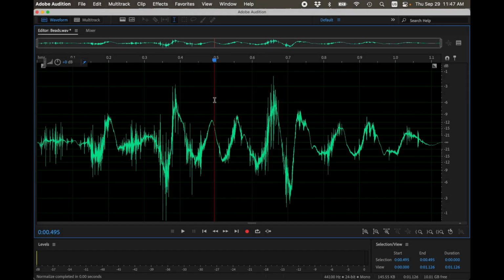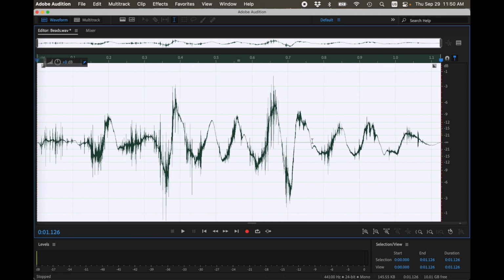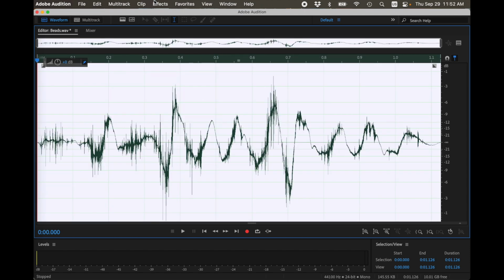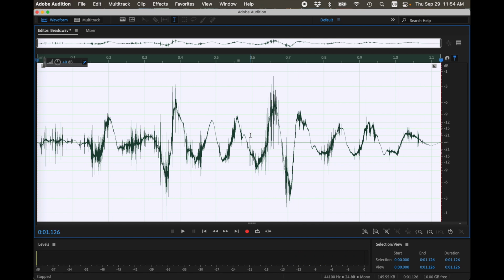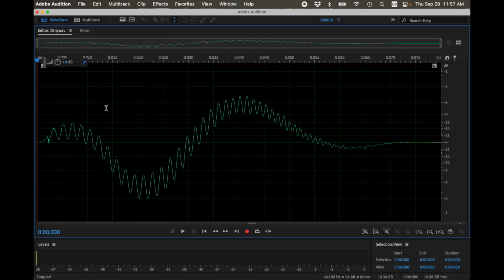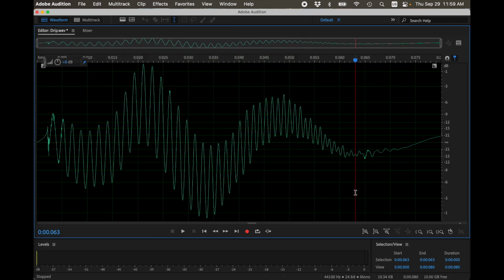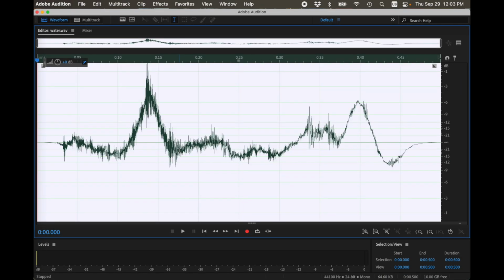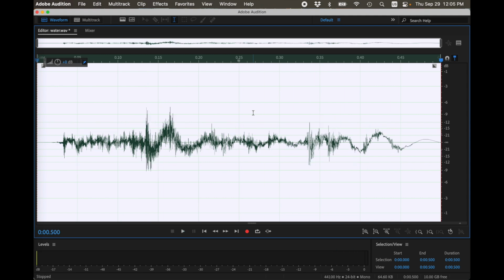Removing Subaudio from Audio Samples in a Waveform Editor (Adobe Audition) | Simon Hutchinson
Finding and removing subaudio from sample files with a waveform editor.

Subaudio are frequencies below the range of human hearing (below 20Hz). These frequencies can sneak into our recordings, and work against us in a number of ways. If we can address subaudio in our samples, we can do ourselves a favor in the later stages of our mixing process.

0:00 Defining Subaudio
0:59 Example 1: Spotting Subaudio
2:04 Example 1: Doing the Math
2:50 Why Did This Happen?
3:11 Removing Subaudio with Parametric EQ
5:53 Example 2: Not Really Subaudio
7:27 Harmonics of Subaudio
8:31 Example 3: Trimming
9:15 Example 4: Bringing It All Together
10:16 Closing. Next Steps